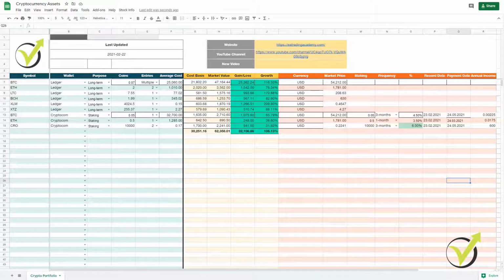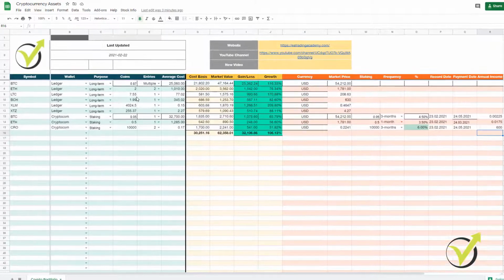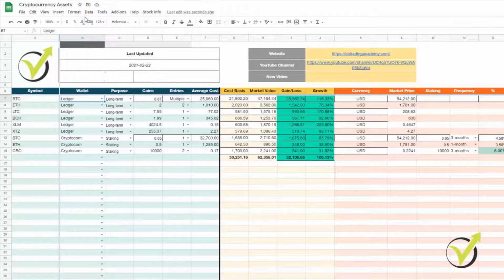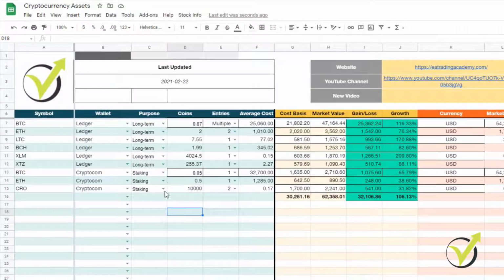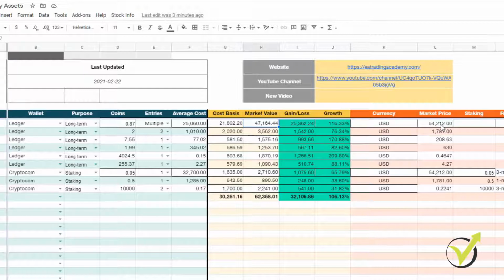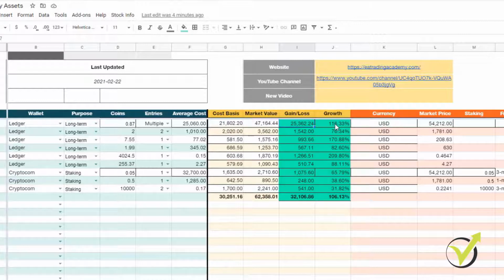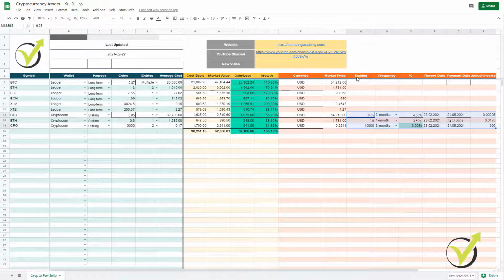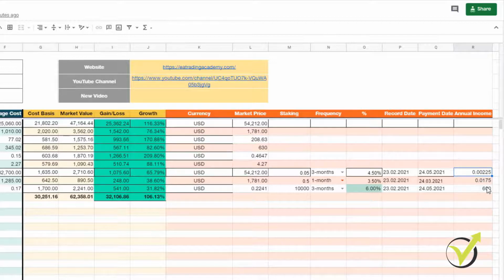Cryptocurrency Portfolio Spreadsheet